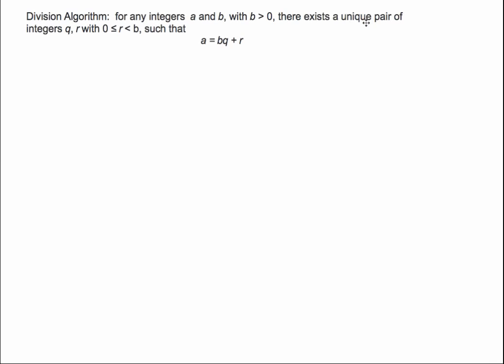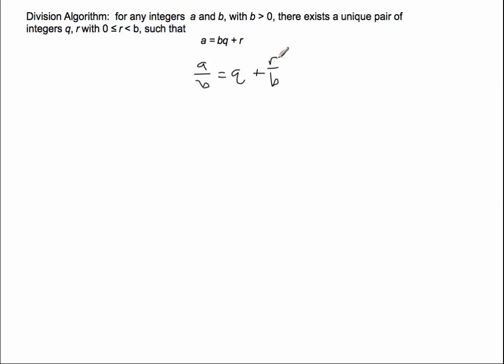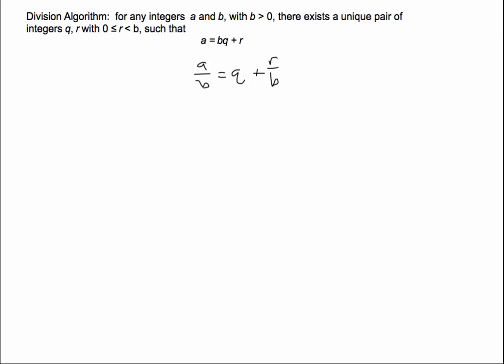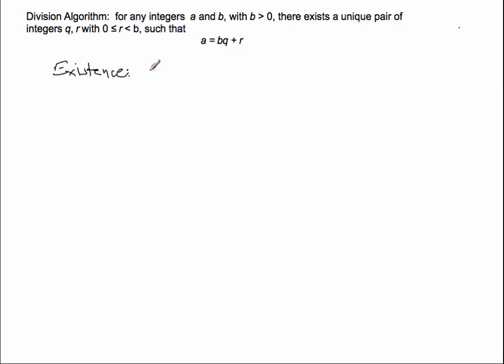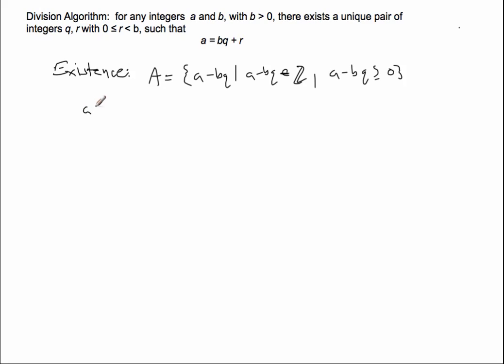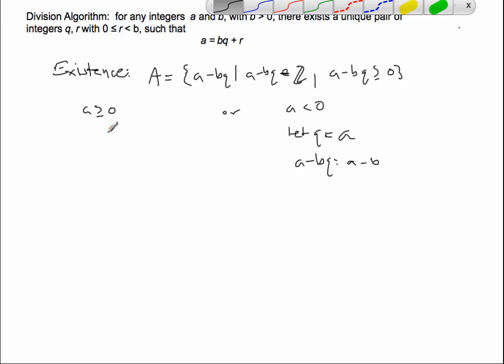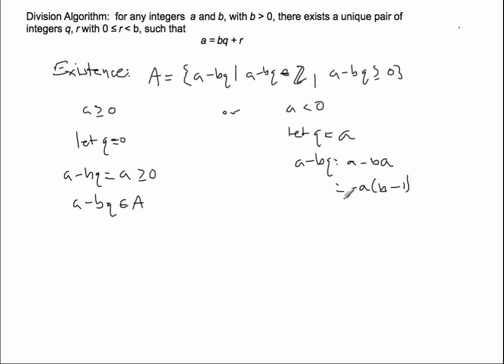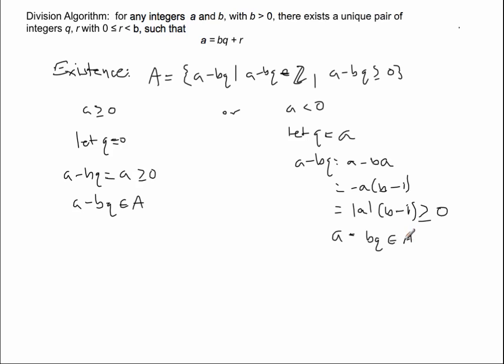Division Algorithm Part 1.mp4